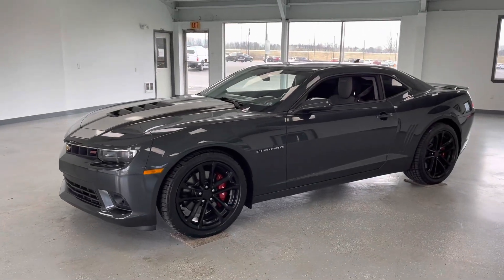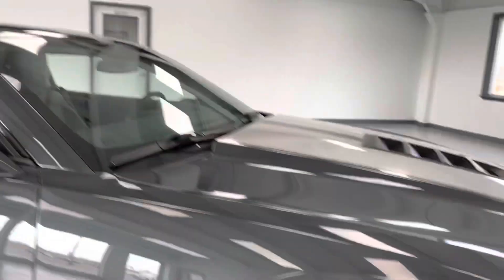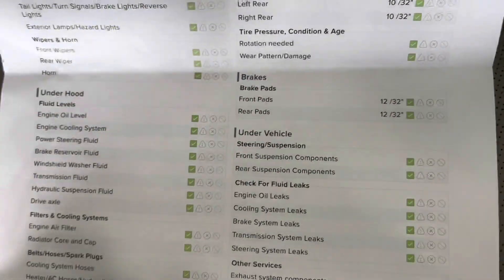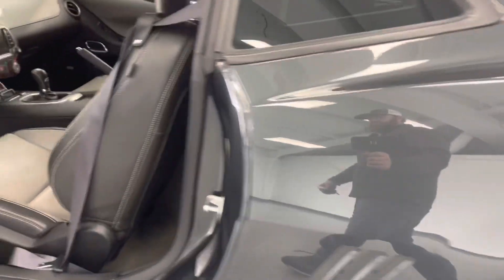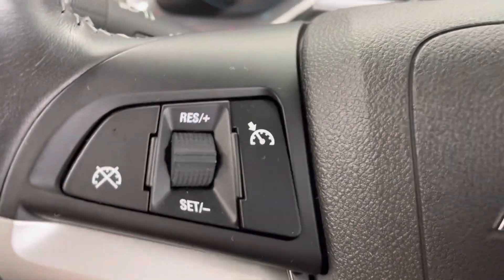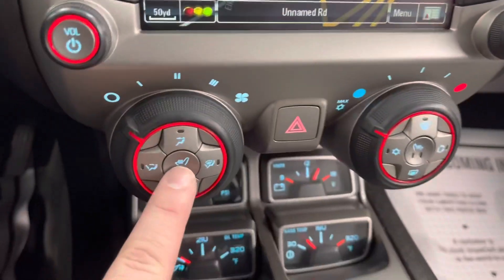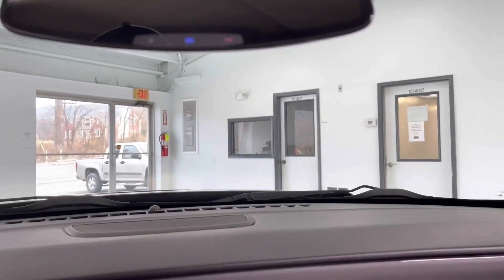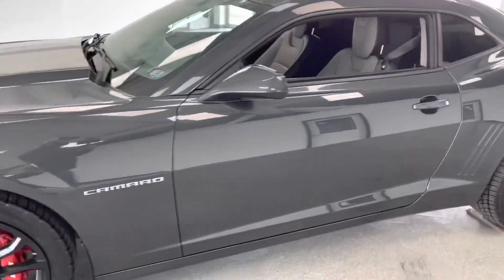2015 Chevrolet Camaro SS 2SS STOCK# UF9287268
Check out this 2015 Chevrolet Camaro SS 2SS! This vehicle has a Clean Car Fax with just One Previous Owner and has just under 14,000 Miles. Step inside this beautiful Camaro and sink down in the two tone leather seats and feel the power of the 6.2L V8 Engine!
Enjoy features such as Bluetooth, backup Camera, Large Touchscreen Display, Navigation, FM/AM CD, SAT Radio, Heated Front Seats, Powered Driver and Passenger Seat, four like new low profile tires with high performance brakes , 6- Speed Manual Transmission and 455 horsepower at your disposal!   This Camaro has been inspected by our professional service team here at All Things Automotive. While in the shop this Camaro has received a fresh oil change, new brake pads, PA State Inspection and a top to bottom detail just for you!